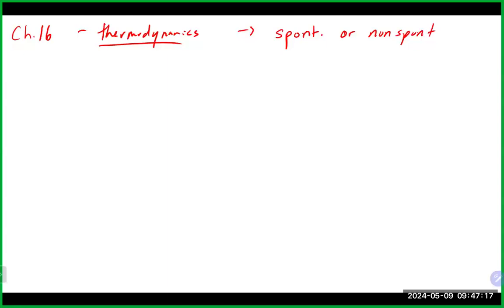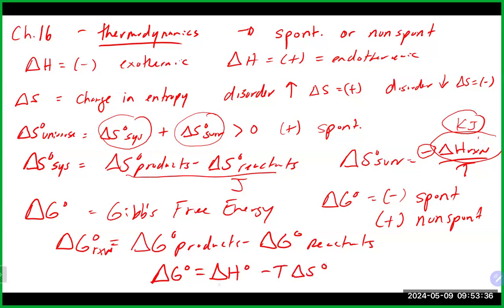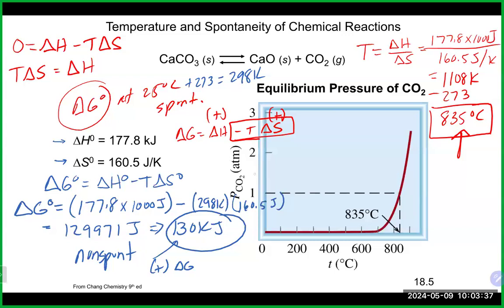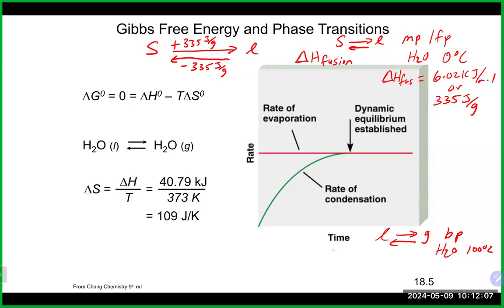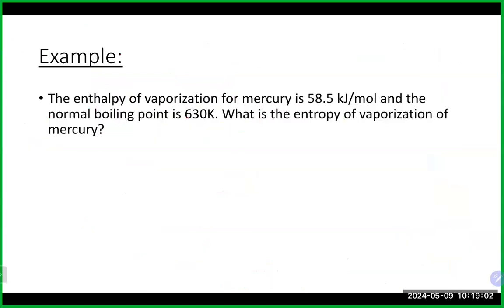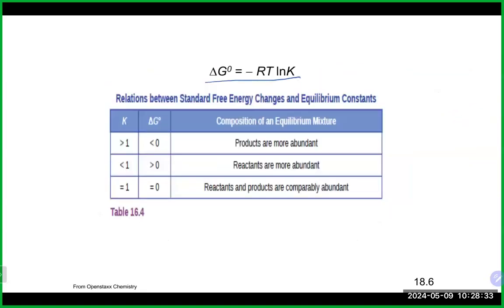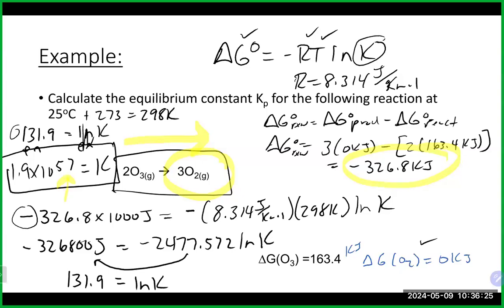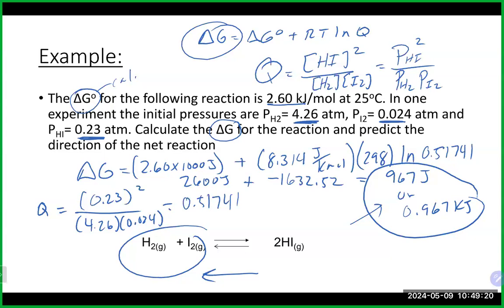Chem 51 Lecture 5/9/24 (Ch 16)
We lectured on Ch 16 (Gibbs Free energy, G and K, free energy and equilibrium)